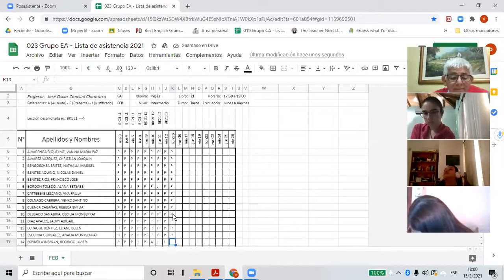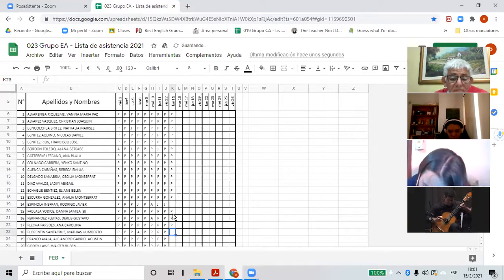EA FEB 15 A